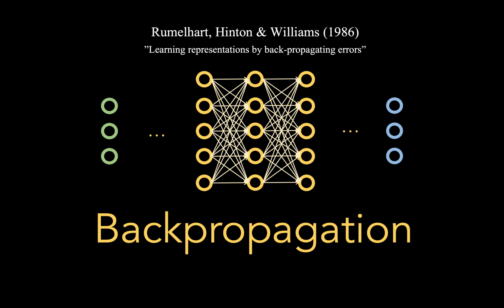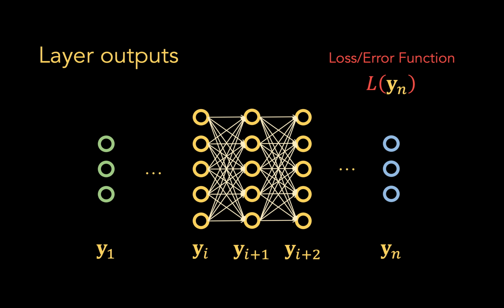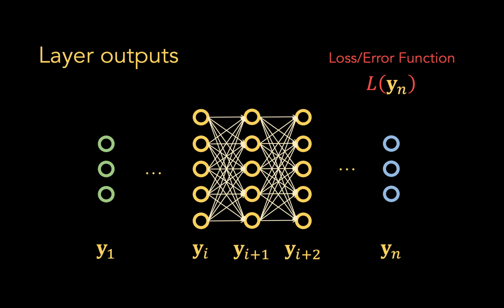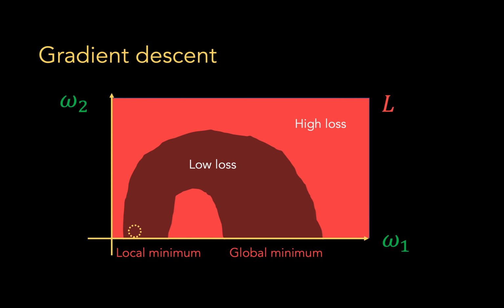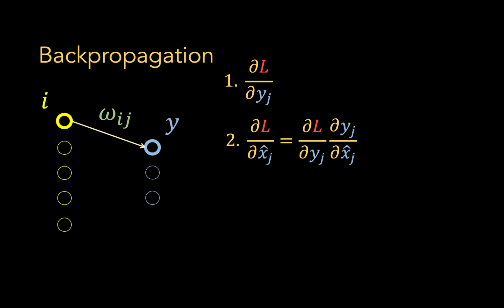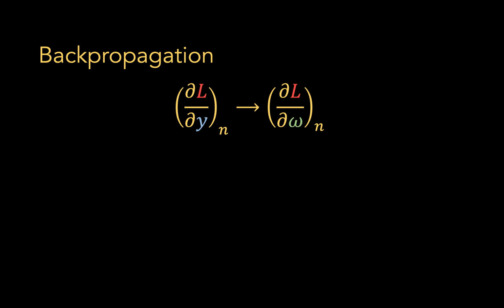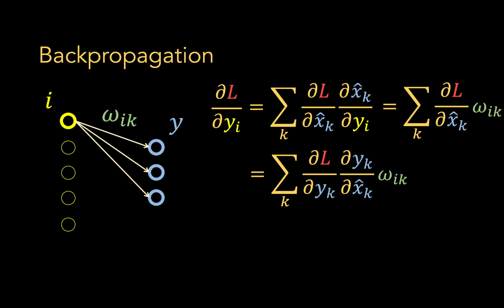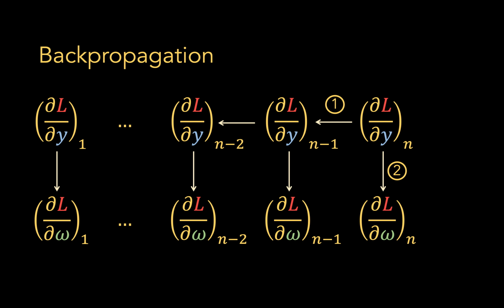Backpropagation: How Neural Networks Learn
A brief intro to the algorithm that powers virtually all neural network training today.

Timestamps
Introduction 00:00
Neural network overview 00:31
Gradient descent 03:04
The backpropagation algorithm 05:05